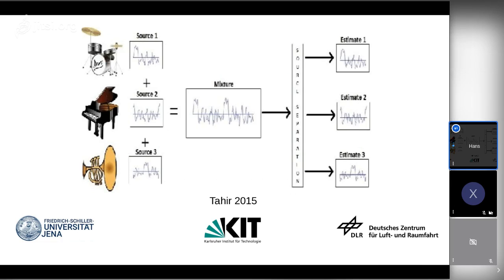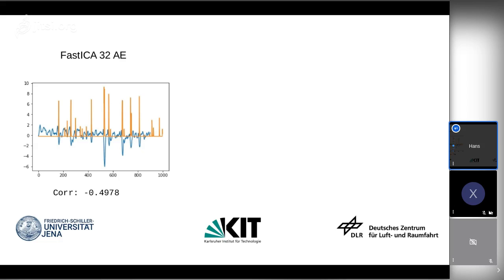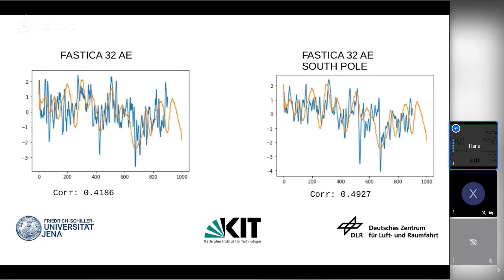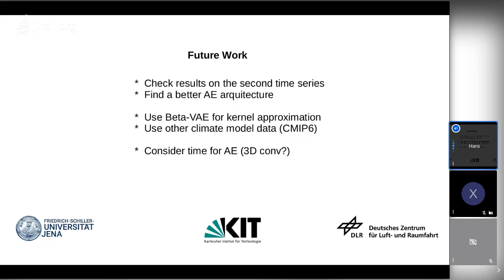Film: Team Drop Table - HIDA Datathon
Klimasimulationen für die Zukunft: In HIDAs virtueller Klima-Challenge versuchten über 30 Wissenschaftler herauszufinden, wie  vulkanische und solare Aktivitäten in Klimamodellen wiedergespiegelt werden und lieferten dafür vielversprechende Lösungen. Film: Team Drop Table - HIDA Datathon